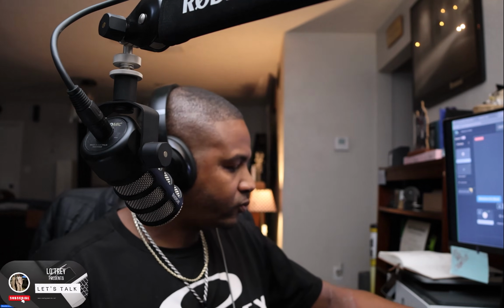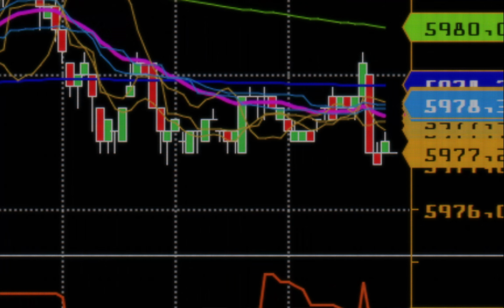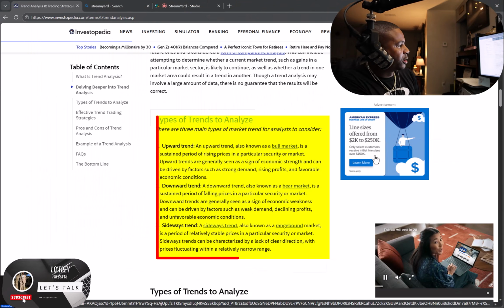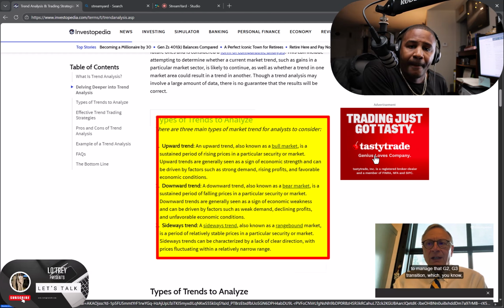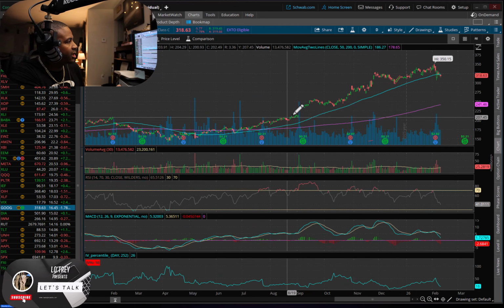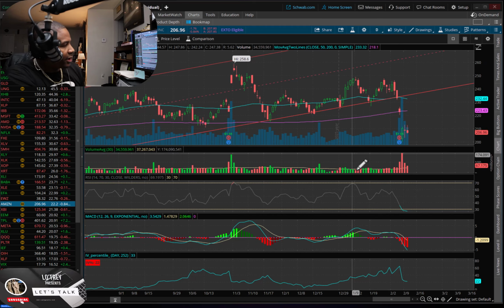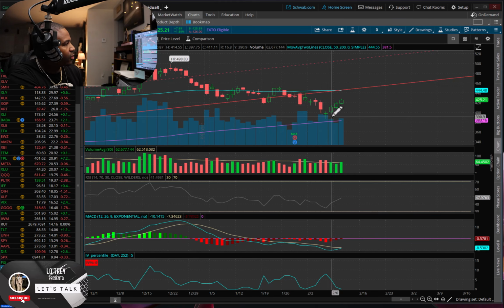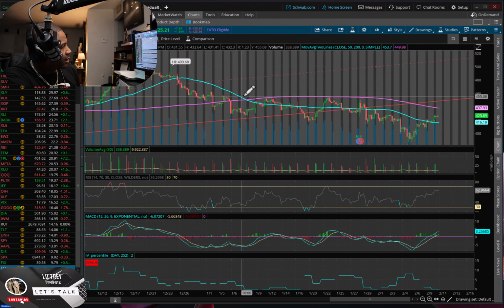The Ultimate Guide to Reading Market Direction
Learning the direction of a stock can unlock a wealth building opportunity.